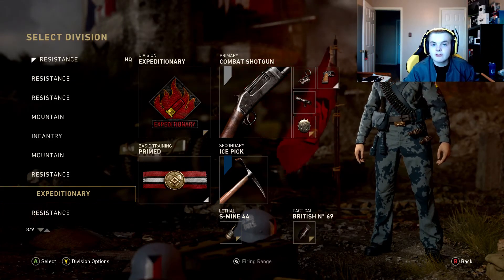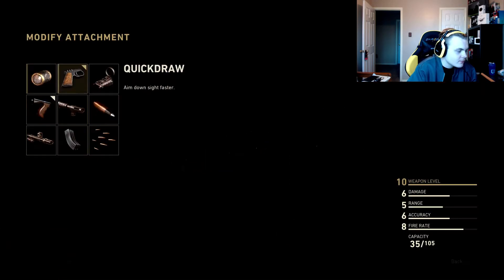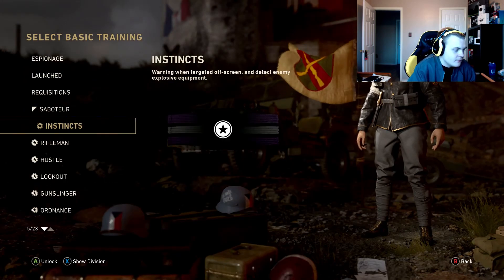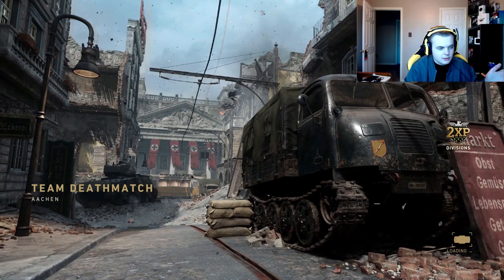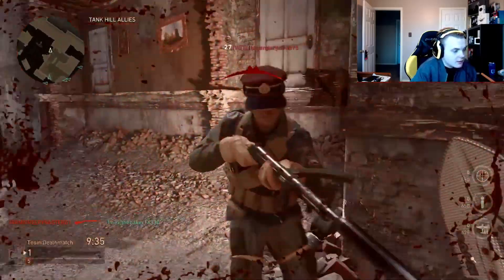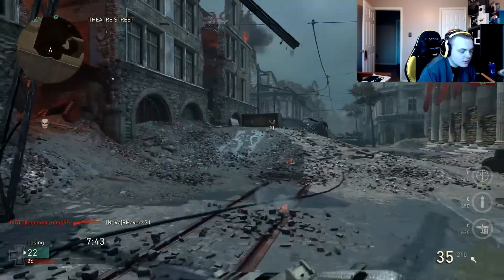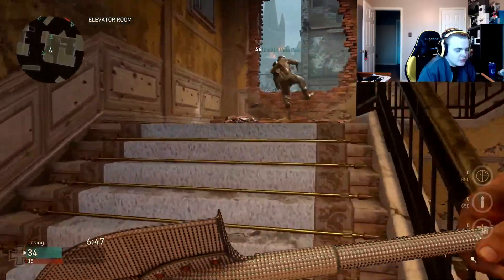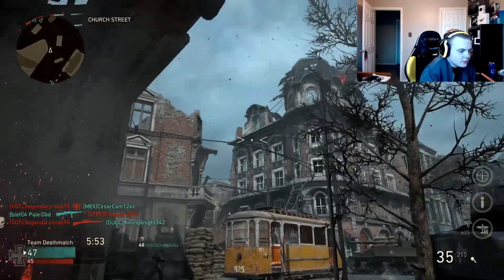WW2: HOW TO GET RUBY CAMO!!?? (GLITCH)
Hey guys today I show you how to get the ruby camo in call of duty I hope you enjoy and make sure to follow all the directions and steps to get it and make sure to leave a like and subscribe for more!